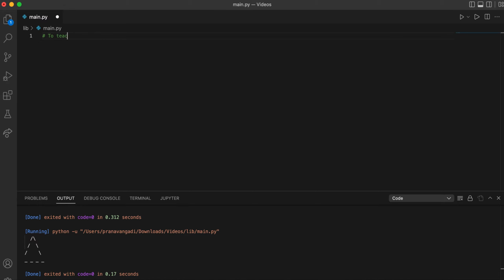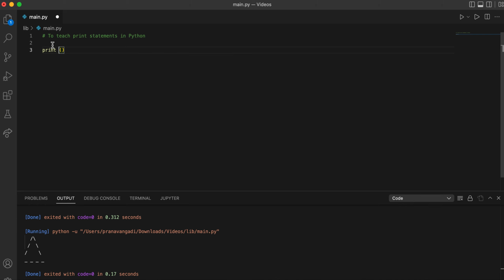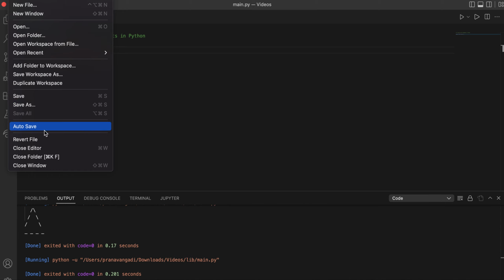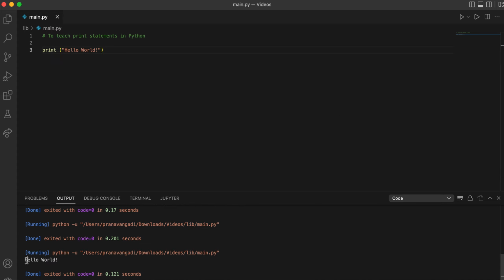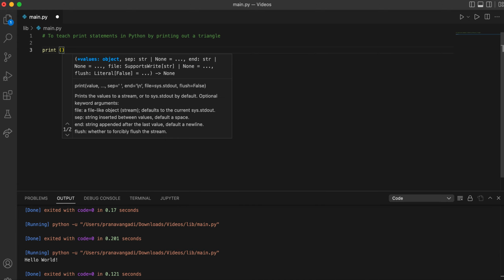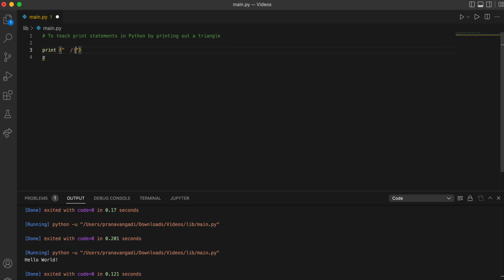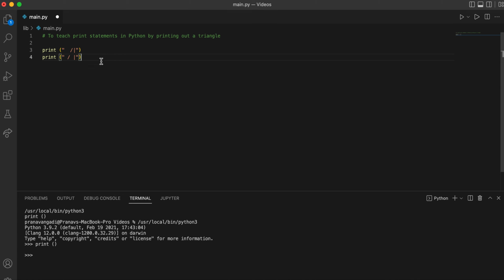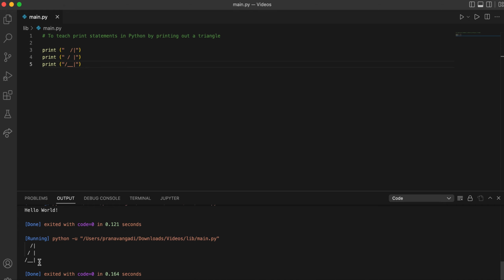PRINTING in Python - What is PYTHON? - Entire explanation and examples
Video by Pranav Angadi.